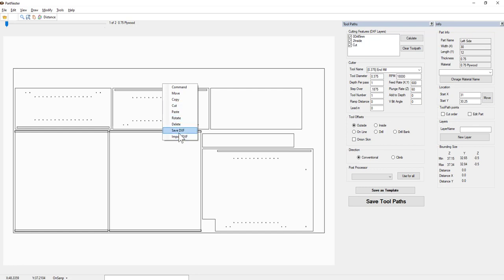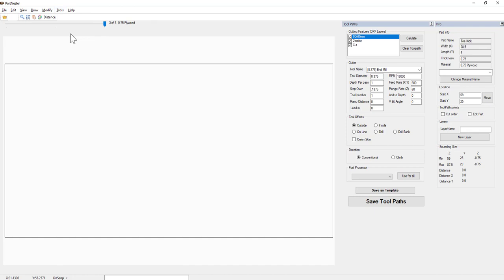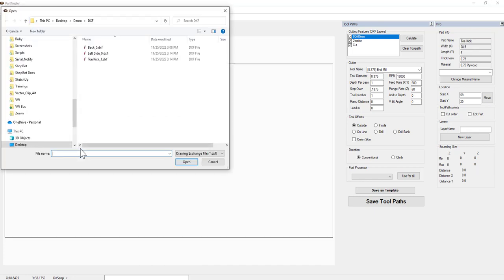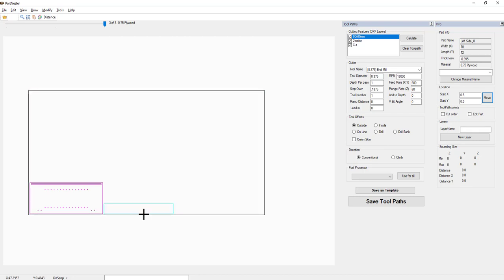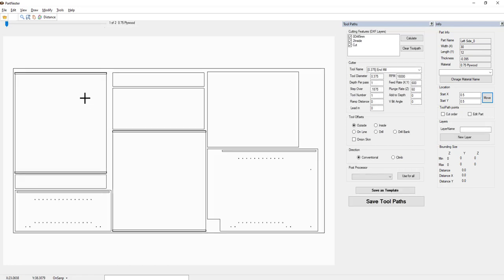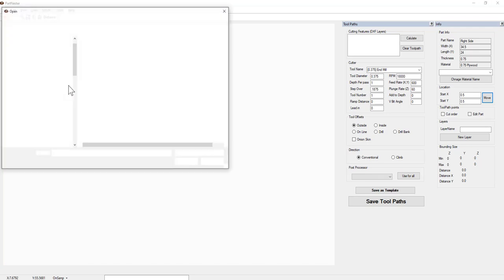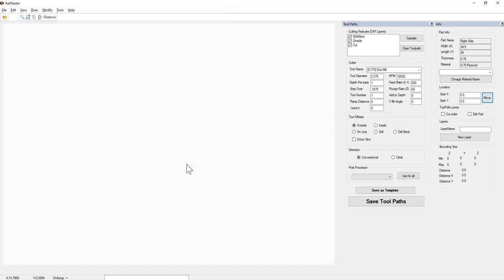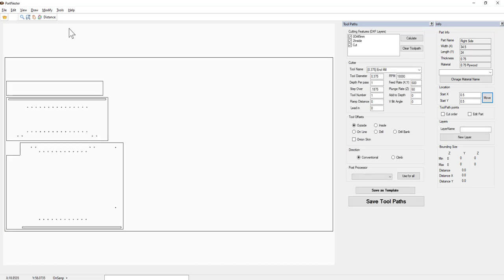PartNester DXF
Saving and importing cabinet parts DXF files